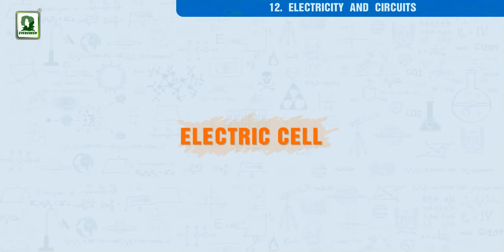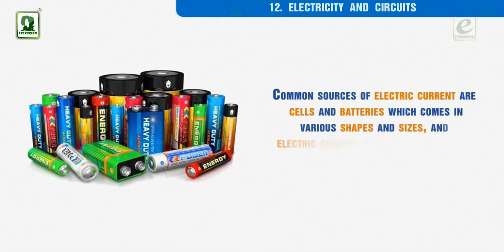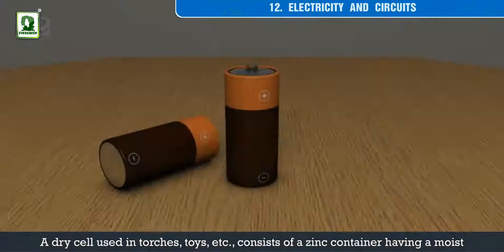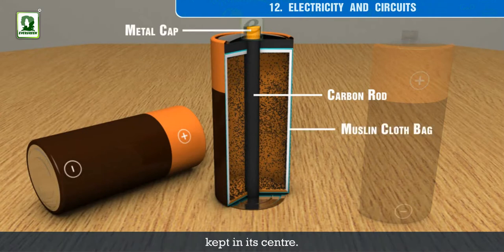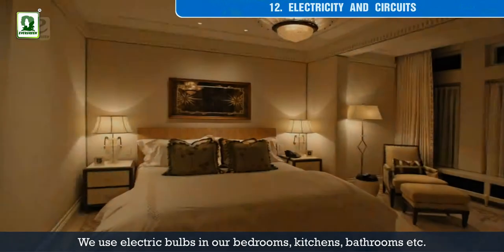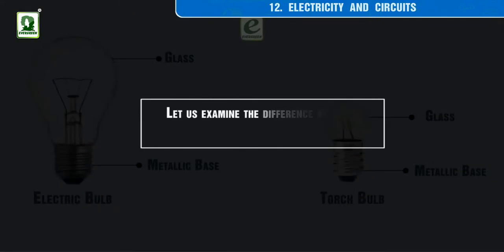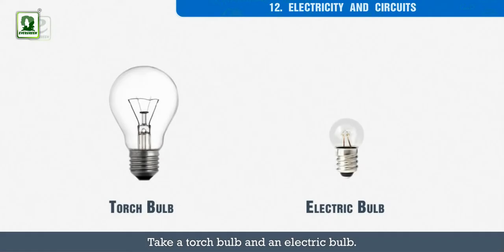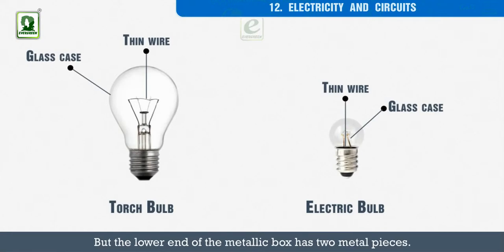EVERGREEN PUBLICATIONS CLASS 6TH NEW TRENDS IN SCIENCE CHAPTER 12 ELECTRIC CELL